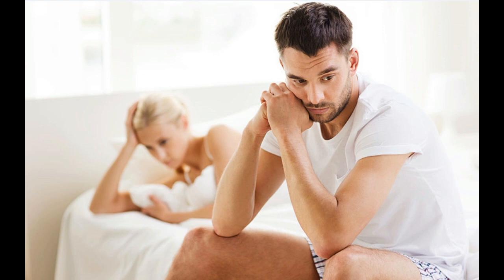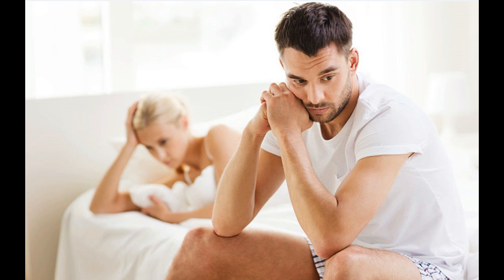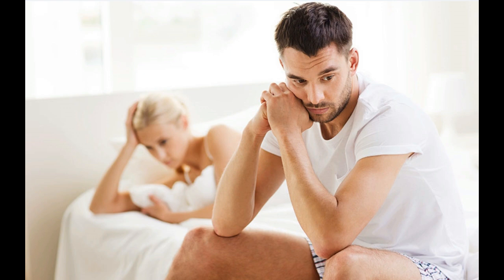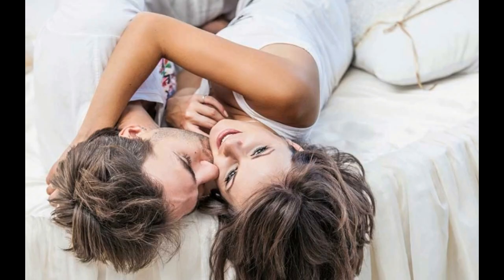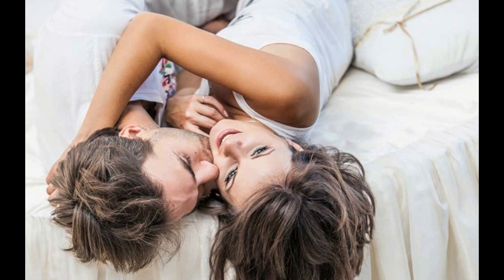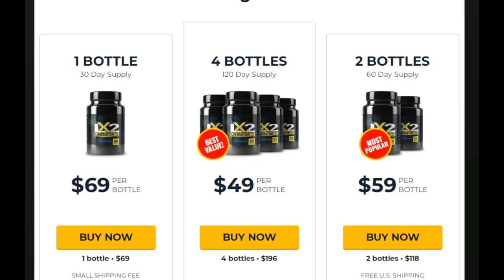Liberator X2 Review - BE CAREFUL – Does Work?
LiberatorX2 Review: This supplement uses a vibrant set of antioxidants to strengthen the barrier inside one’s colon. In addition to this, it ensures that users are able to overcome similar issues plaguing men’s sexual health. Through the use of an effective combination of ingredients which include Vitamin B6, Magnesium and Zinc.

The supplement tackles the issue of  from a fresh new perspective. There are many reasons behind why this happens in men. The leading causes are usually blood oxygenation, testosterone and endotoxin levels. To make sure that such issues do not cause permanent damage, men need to take proactive changes. And this supplement is one way of making sure that one’s choices are right. Through consistent usage.
The creators have provided some basic information on who should consider using this supplement. Mainly, it is designed for all men over the age of 18. LiberatorX2 pills apparently work for every type of man, regardless of their age
Additionally, the developers have mentioned that the formula has no side-effects. This can probably be due to the use of natural ingredients in the natural formula.
Moreover, on their official website, they highlight that the supplement does not interfere with one’s current medications and diet. This makes it an ideal solution for a myriad of people.
It can also be used by people who wish to diminish the symptoms and effects of erectile dysfunction on their body. Particularly men, who would like to supercharge their systems with testosterone owing to lower hormones can also use this.
How Does This Supplement Work?
LiberatorX2 is designed around the use of an impeccable formula. The supplement offers a myriad of ingredients to its users. And these aid in getting to the root cause of the problem.
More often than not, men’s sexual issues stem to a gut endotoxin called lipopolysaccharide. This is known as LSA for short. This can jump from one’s colon into their bloodstream. The result is the triggering of a rather harmful process in the body which is the cause behind the blockage of hormones in men’s bodies.